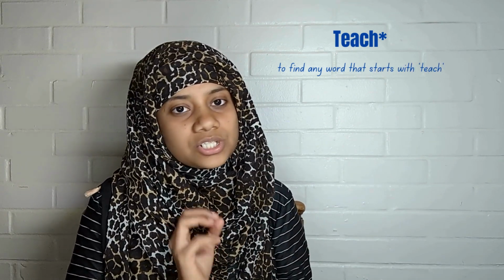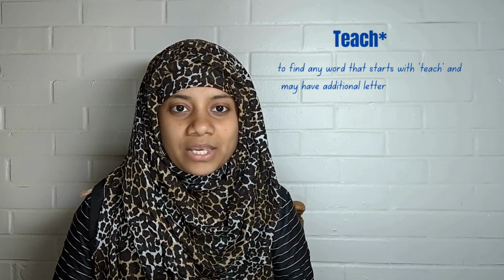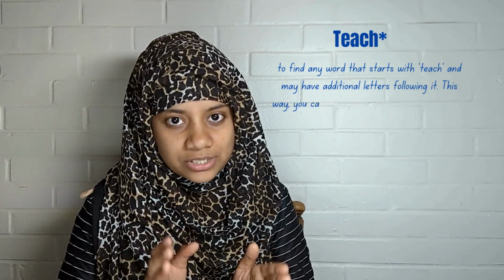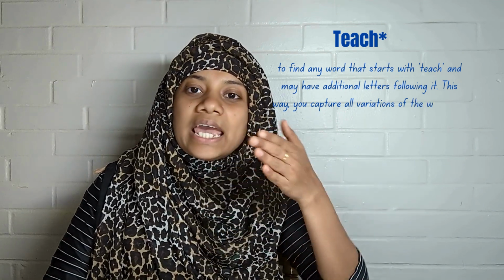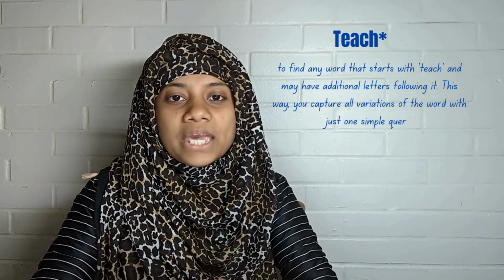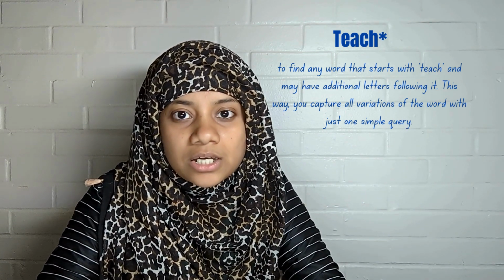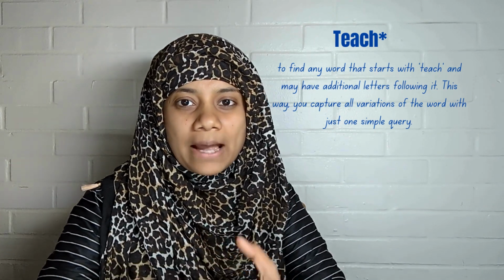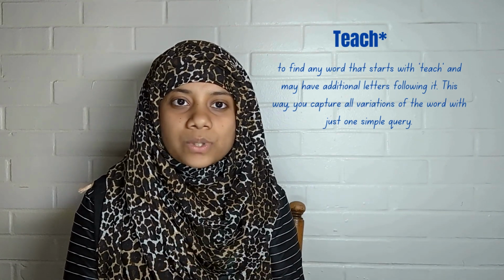How to Start Writing a Research Paper: Tips and Strategies for Beginners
Learn how to start writing a research paper with these essential tips and strategies! In this video, we'll explore the importance of using different sources like academic journals, books, and reputable websites. You'll also understand how truncation can be a game-changer and how to use Boolean operators like AND, OR, and NOT to refine your search. Whether you're a student or a professional, this guide will help you kickstart your research paper writing journey.

Use this template to plan and organize your research effectively. Please save a copy of this template and edit according to your plan

Are you ready to take your research skills to the next level? Become a part of the HOPOE Your Training Classes Community! Connect with fellow learners, share insights, ask questions, and grow together as we explore the world of research. Whether you're a beginner or a seasoned researcher, our supportive community is here to help you succeed.
to join us now, and let's start this journey together!

Video by Dr. Afsana Salam, Ph.D in Business Management